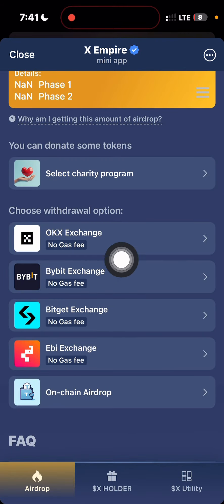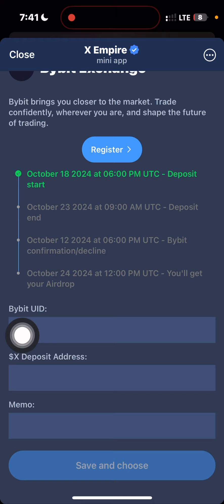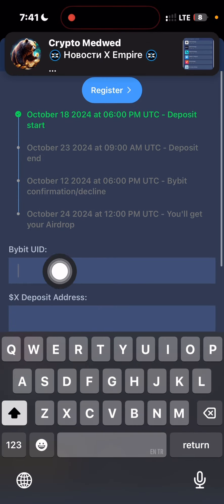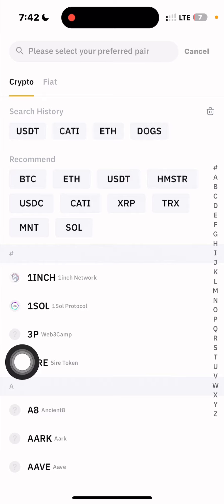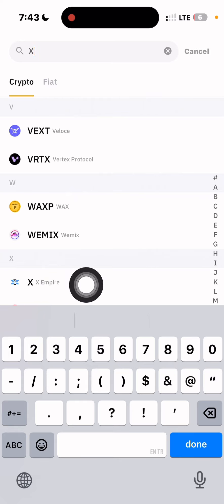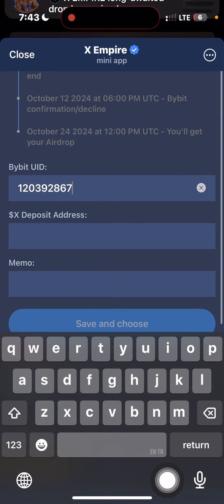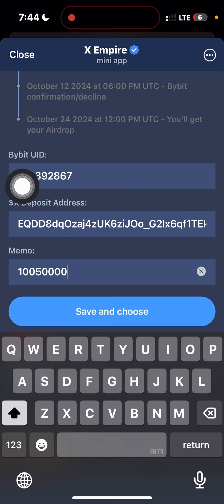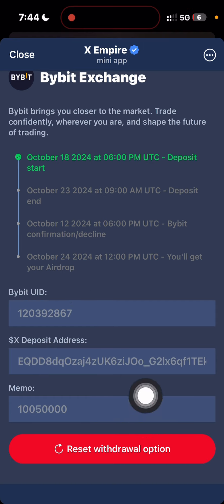Yadda zakayi sauke X Empire Airdrop naka zuwa exchange domin a tura maka su zuwa can ranan listing